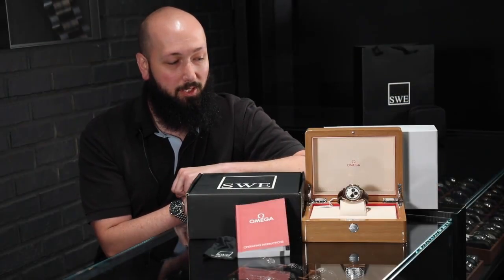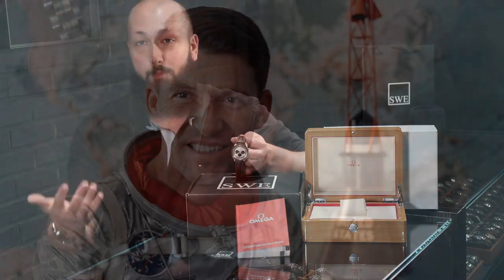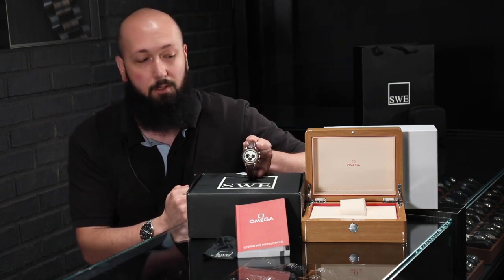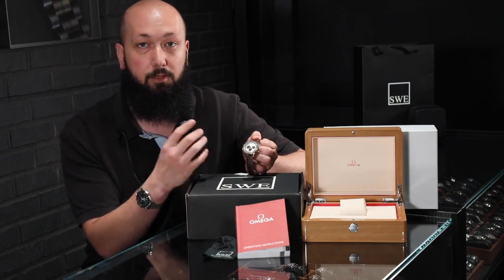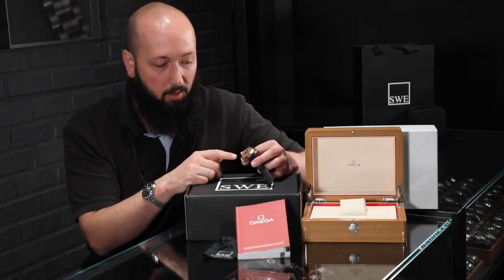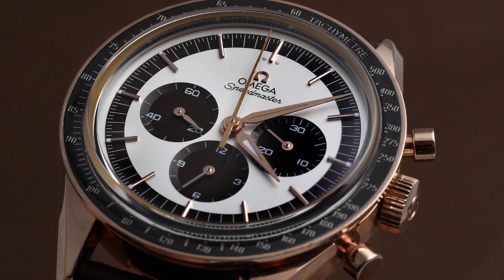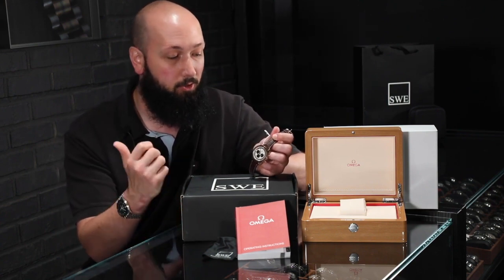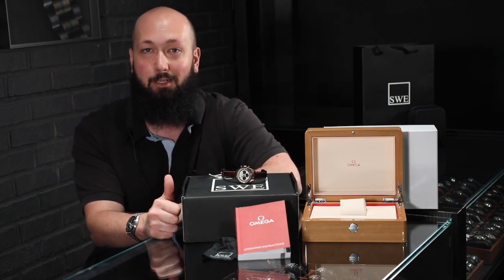Omega Speedmaster "First Omega In Space" Sedna Gold Watch Review | SwissWatchExpo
The “First OMEGA in Space” collection commemorates the inaugural journey of the Omega Speedmaster into space, on the wrist of NASA astronaut Walter "Wally" Schirra. This 18k rose gold model features an updated Sedna™ gold case in Omega's proprietary rose gold, with complementing brown highlights.

Learn more about this stunning Omega timepiece from our watch expert Blake.

Featured Watch:
Omega Speedmaster First In Space Sedna Gold Watch 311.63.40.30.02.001

Transcript:

Fresh from the Showcase here at SwissWatchExpo, and I have a new arrival here for all the Speedmaster and Moonwatch fans out here. I have got an Omega Speedmaster Special Edition, the first Omega in space, and this one is in a beautiful Rose or what they call Sedna Gold. This is a stunning watch with a fascinating history and really an excellent commemoration for Omega's relationship with NASA and space, like so many of these beautiful Speedmasters are. The story behind this one actually in 1962 for the Sigma Seven mission, astronaut Wally Schirra actually bought an Omega Speedmaster for his own personal use. Then was later picked to join space in that mission. Which I didn't know if any of you space fans are out there, I had no idea that astronauts just got to take their own stuff into the great beyond.

That's interesting for any of you aspiring cosmonauts out there, you don't even have to say goodbye to your stuff. This actually predates Omega is in official relationship with NASA that was specifically for the Apollo Mission and to go to the moon, this predated that by several years and was just Wally Schira's personal watch. That already is an interesting heritage with space travel that even predated NASA, choosing the Speedmaster to be the official watch of the Apollo Missions. That original watch was not in Rose Gold. This is to commemorate that watch. This is a beautiful Omega with a couple of things that make it similar to the Moonwatch, as you probably know and love and a few striking differences as well. One of the most striking difference is, other than obviously the Rose Gold case is the case size is 39.7-millimeters which is noticeably smaller and a little dressier than the traditional Moonwatch at 42-millimeters.

This does still have the 1861 movement than all of them do. This one of course has a beautiful panda dial. The sub-dials and ring around it are actually a very deep, dark brown, not a black like you might see in a lot of other panda dials. That makes this very unique as well. Also, instead of the hexalite crystal, this has a Sapphire crystal and a ceramic bezel insert. This will be much, much more durable than most Moonwatches and really most other Speedmasters you might see. Which is interesting considering how dressy this is. This also has an absolutely beautiful original Omega Brown leather strap, which is absolutely stunning pattern, stunning shape to the leather and of the beautiful contrast you get with this white stitching. If you turn around to the back, you do have the Omega emblem, again, this predates any and all NASA mission patches.

There wouldn't be anything signifying the mission because NASA didn't even do that in 62 when they launched old Wally Schirra into the great unknown. On the back, it does say the first Omega in space and the course of the date of the mission, which was October 3rd, 1962. This is a stunning watch. Another quick difference you're going to notice is, the hands are actually not the straight hands. You might notice on the Moonwatch that I'm wearing. This actually has what some call the arrow or what some people refer to as a leaf hands, which are a little more triangular. Those really interesting when you see this glow in the dark, because you will notice the bennett hand here has the absolute thinnest line of loom, I think I've ever seen on any sort of chronograph watch. When you see this, it is just the faintest green glow that you will see when this glows in the dark.

One of the many things that is beautiful about this watch, it is a lot more petite and dressing on the wrist than most Speedmasters you might be used to, other than perhaps the reduced. But the Rose Gold of the case does make it a lot heftier. Will this be your first Moonwatch, your first Speedmaster your first chronograph? Almost certainly not.